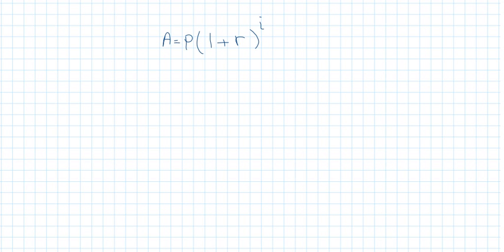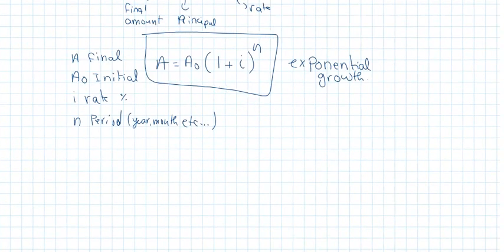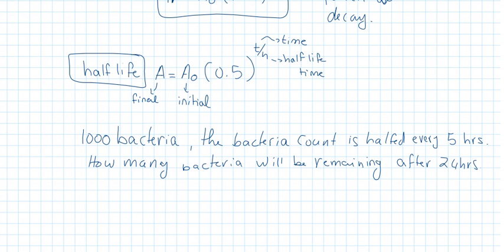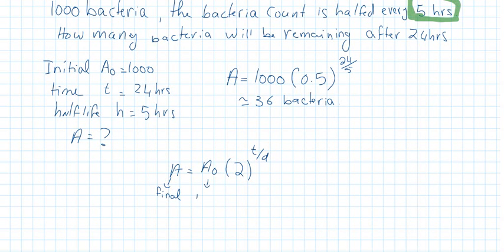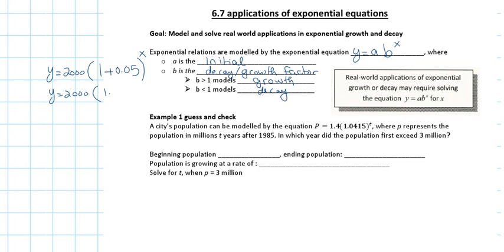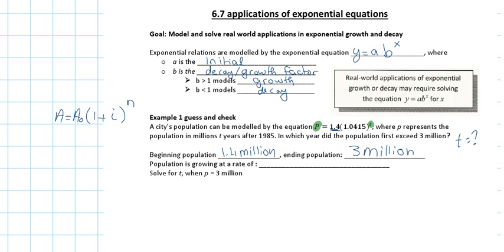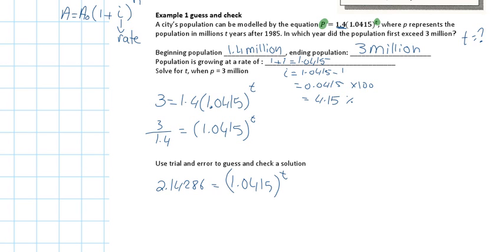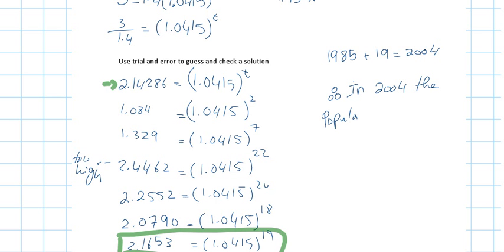June 2 application exponential